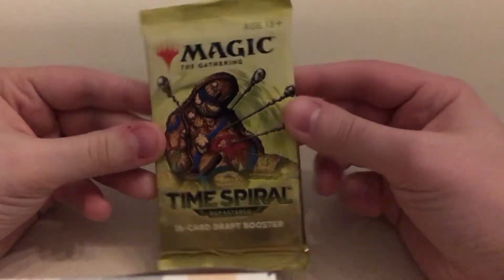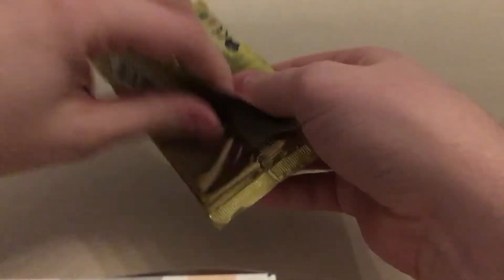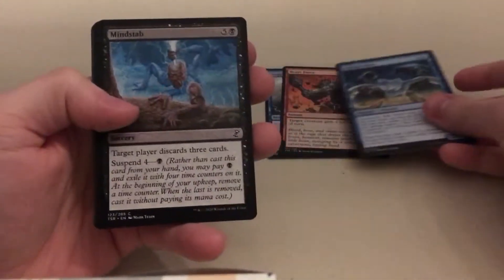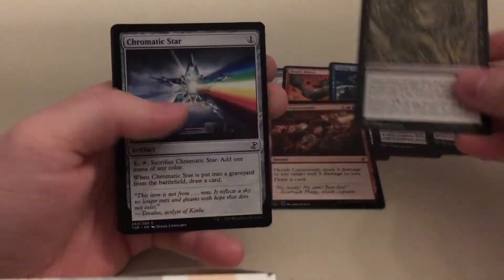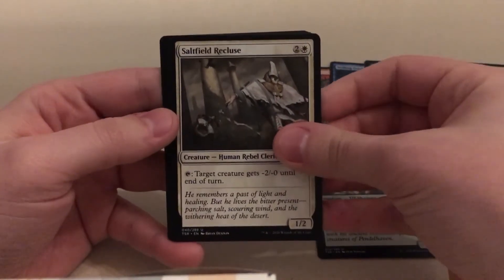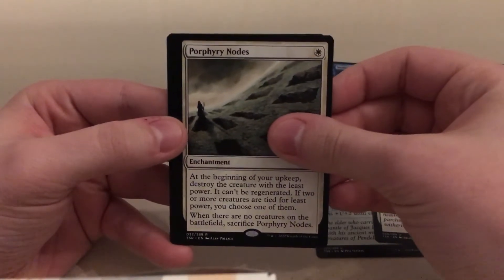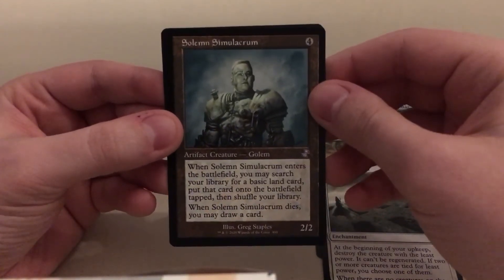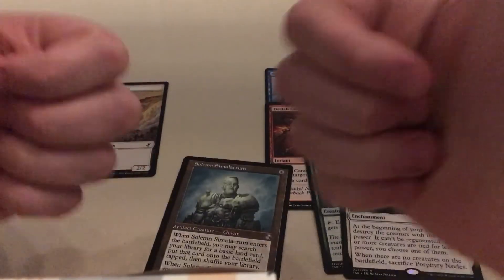Time Spiral Remastered Short! Retro Robots!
Trying out a short with a cool previous video! Cracking open a Time Spiral Remastered Magic the Gathering pack! Fun times with cool cards.